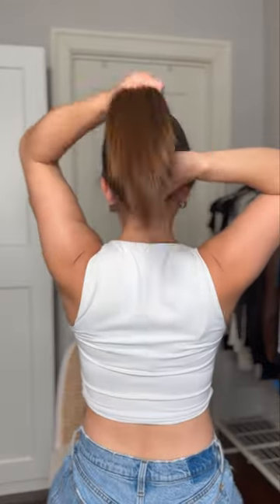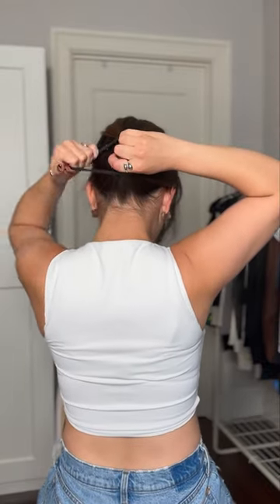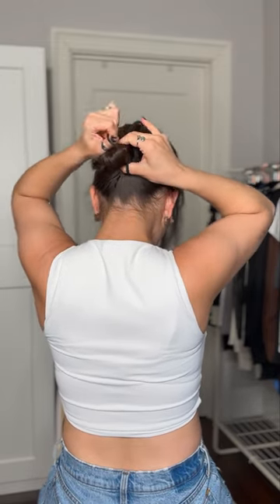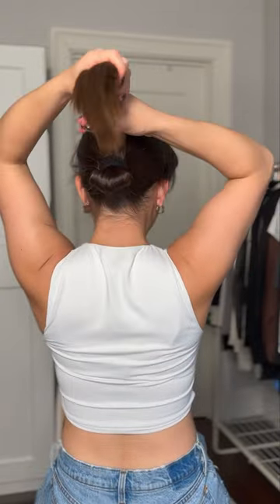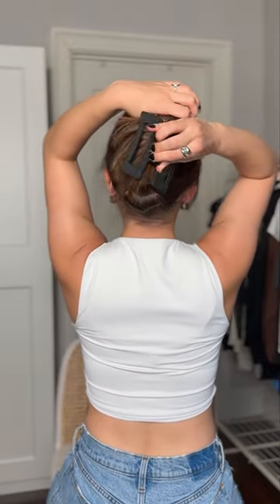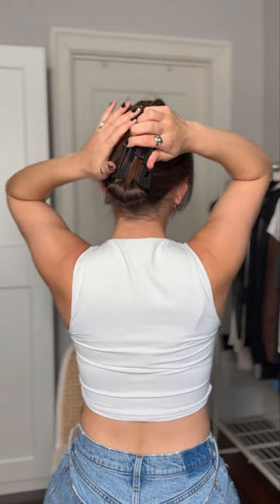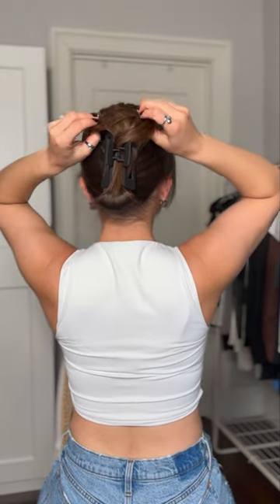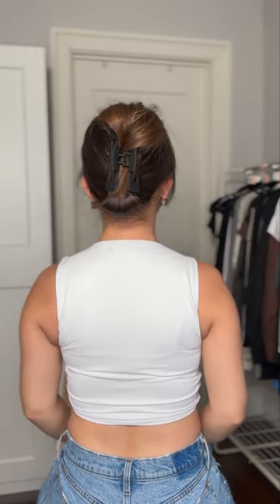try this hairstyle if you struggle putting your hair in a claw clip